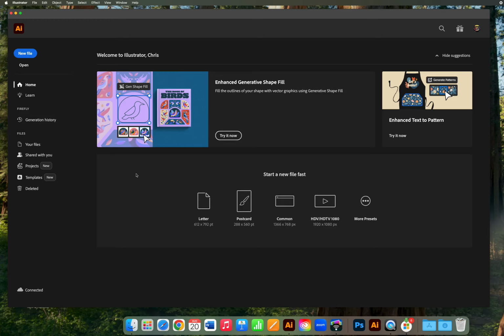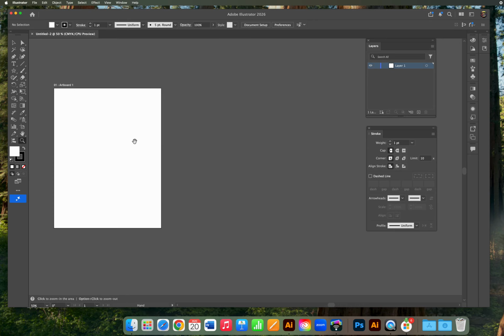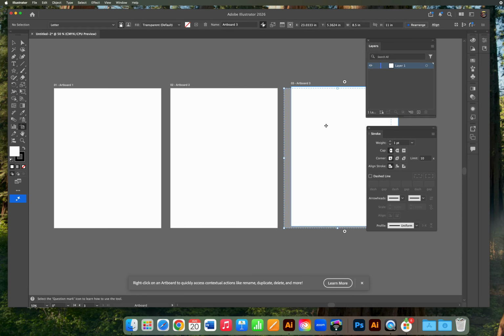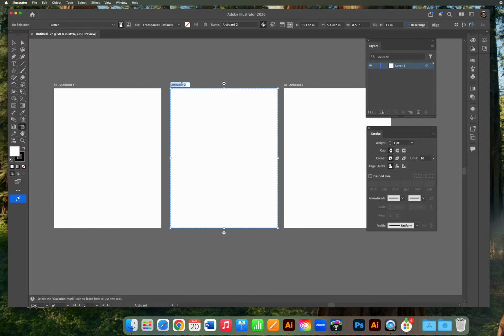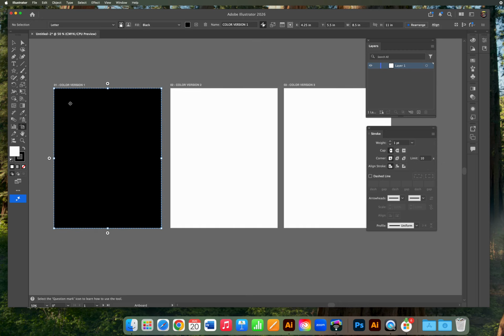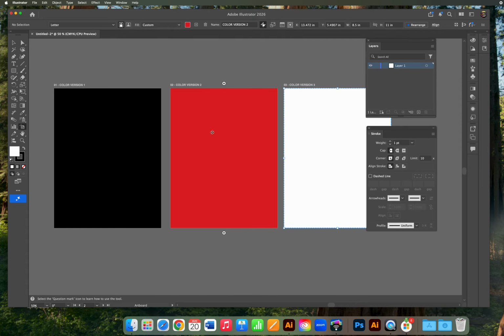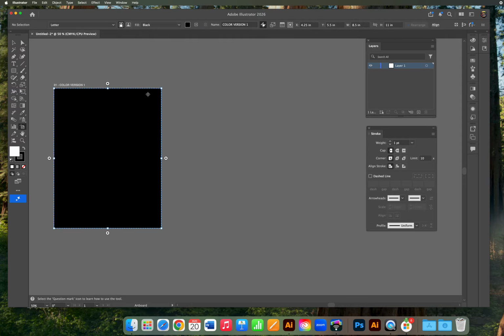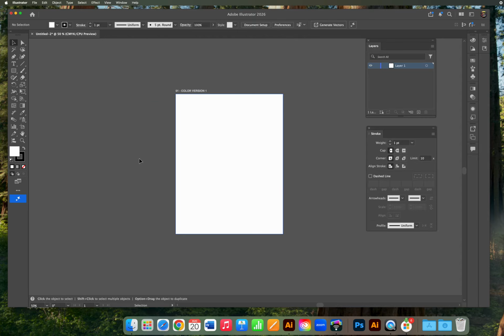Illustrator 2026 - New Artboard Features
In this tutorial, I am going to show you a few new things you can do with Multiple Artboards in your Illustrator File.